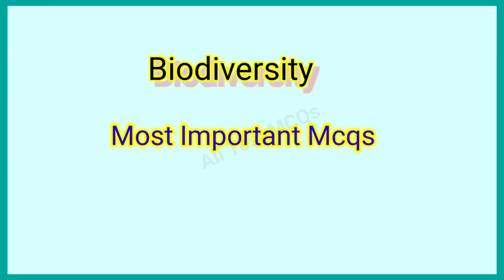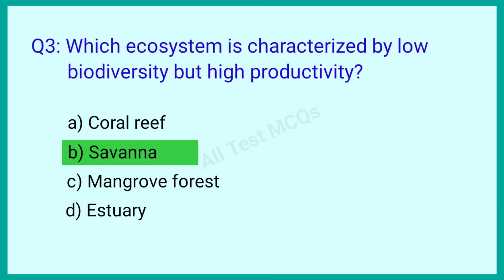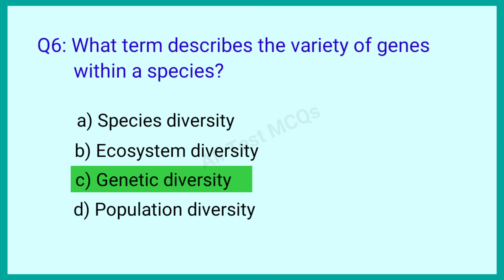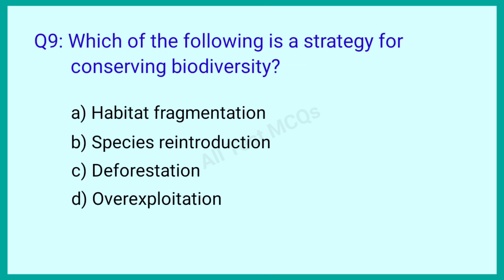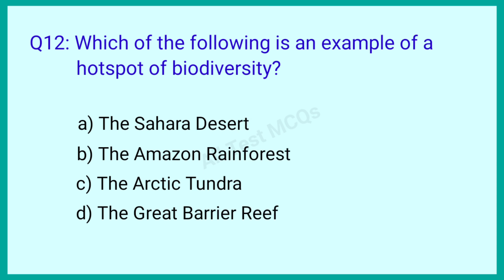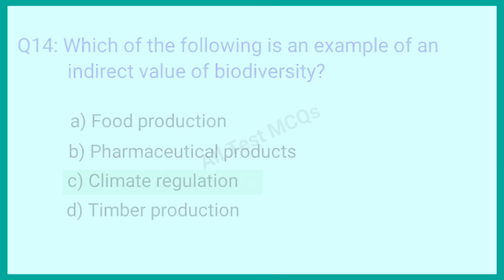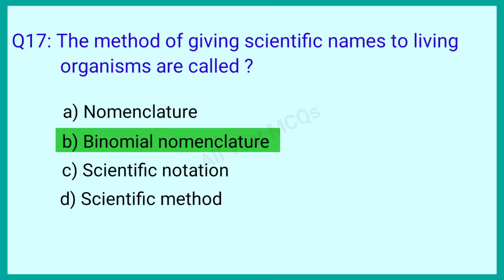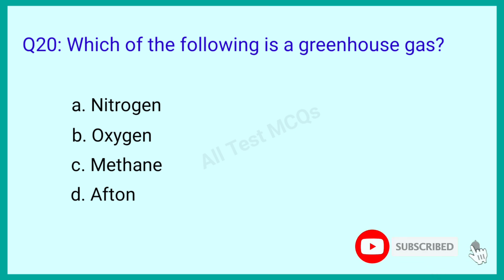biodiversity Mcq | Mcq on biodiversity | most important for all competitive exam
Hello viewers today we have discuss most important biodiversity mcq for all competitive exams.

biodiversity mcqs,
biodiversity mcqs mdcat,
biodiversity mcq in hindi,
biodiversity mcqs class 9,
biodiversity mcq upsc,
environment ecology and biodiversity mcqs,
biology class 9 chapter 3 biodiversity mcqs,
ecology and biodiversity mcqs,
environment ecology and biodiversity for jkssb vlw mcq,
biodiversity and conservation mcqs,
biodiversity mcq questions,
mcq biodiversity and its conservation,
biodiversity mcqs with answers,
biodiversity acellular life variety of life mdcat mcqs,
biodiversity and conservation mcqs for neet,
biodiversity conservation mcq,
biodiversity class 9 mcqs,
biodiversity and conservation mcq questions,
mcqs on environmental ecology and biodiversity for vlw,
important mcqs on environment ecology and biodiversity,
environment ecology and biodiversity mcqs jkssb,
biodiversity mdcat mcqs 2023,
biodiversity mdcat mcqs,
mcqs on biodiversity,
mcqs on biodiversity and conservation,
mcqs of biodiversity class 9,
mcq on environmental ecology and biodiversity,
mcqs on ecology ecosystem and biodiversity,
mcqs on ecology and biodiversity,
mcq of biodiversity,
mcq questions on ecology,
questions on biodiversity,
biodiversity questions and answers,
biodiversity and conservation mcq,
environment ecology and biodiversity vlw mcq,
mcq on biodiversity and conservation,
biodiversity and conservation class 12 mcq,
what is biodiversity and levels of biodiversity,